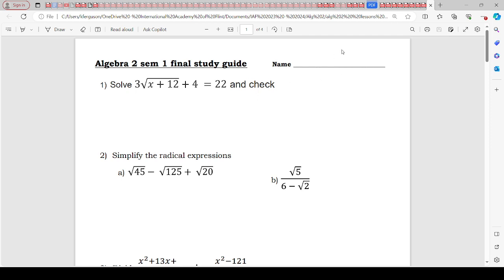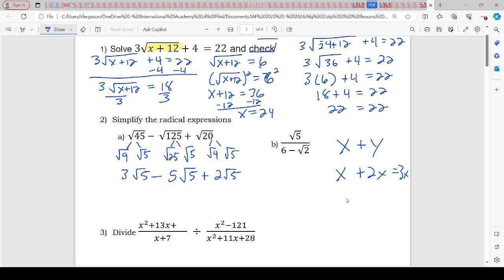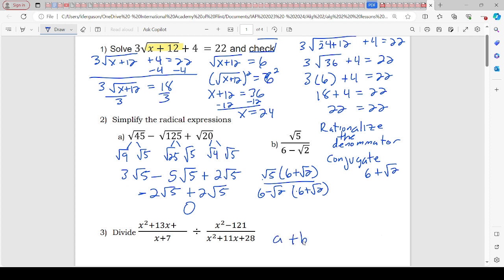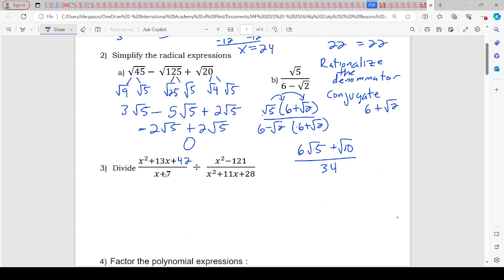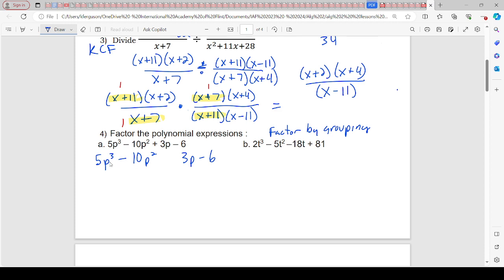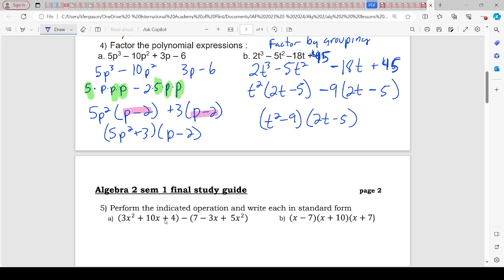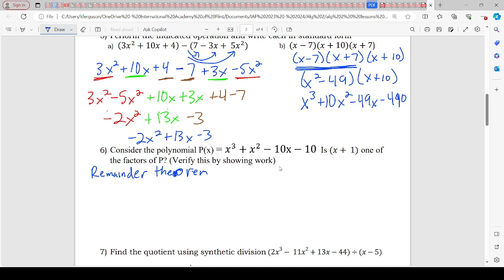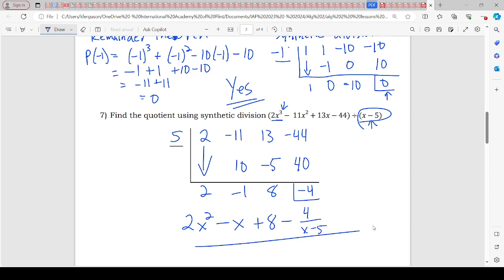Jan 2024 Algebra 2 semester 1 final review part 1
In class review for Algebra 2 semester 1 final January 2024 pages 1 & 2